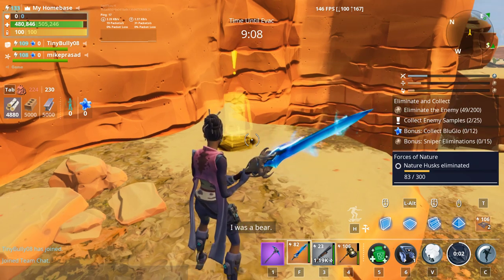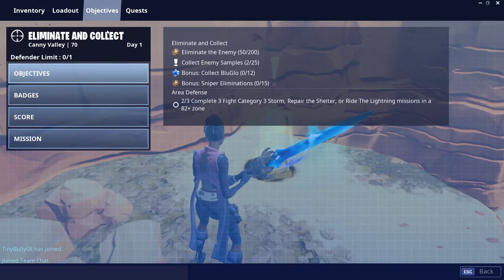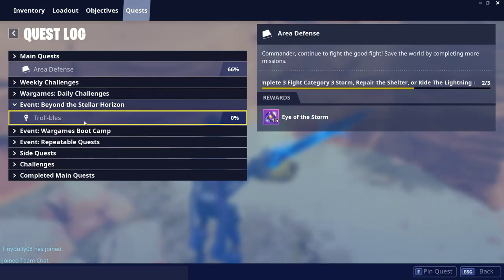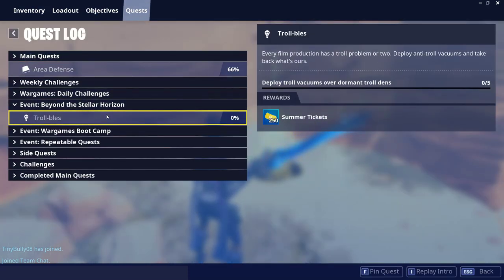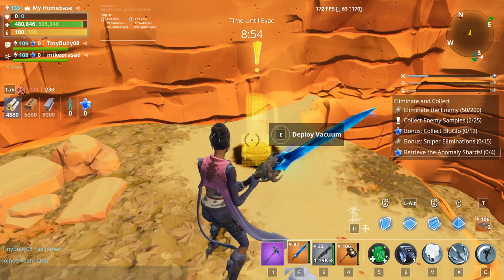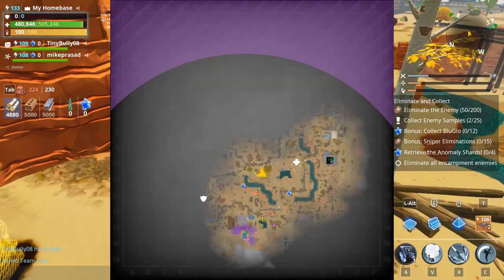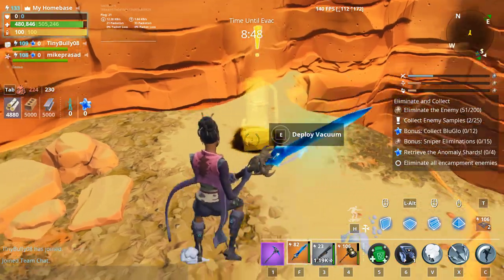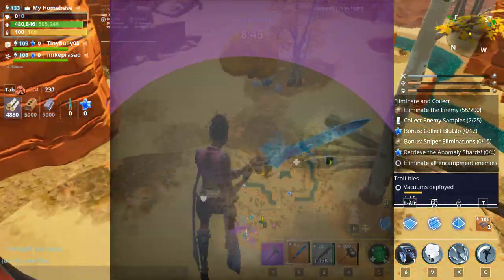Troll-bles Where to find troll Vacuum's Fortnite STW